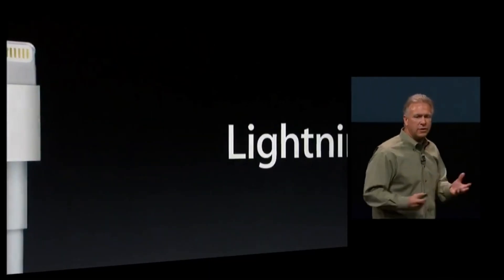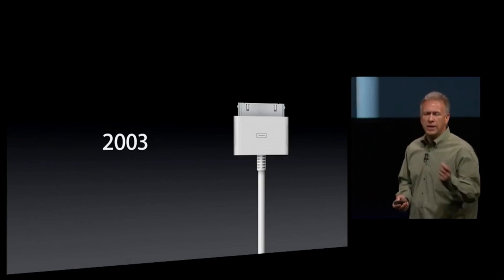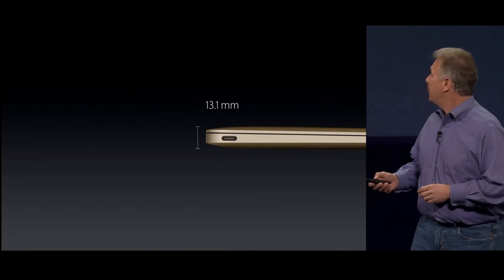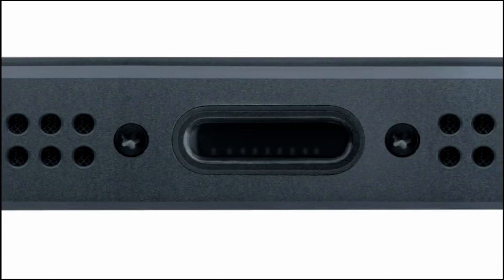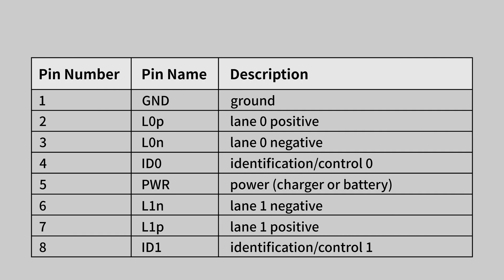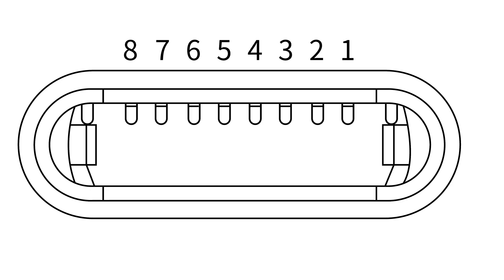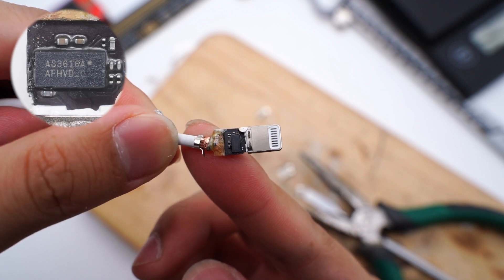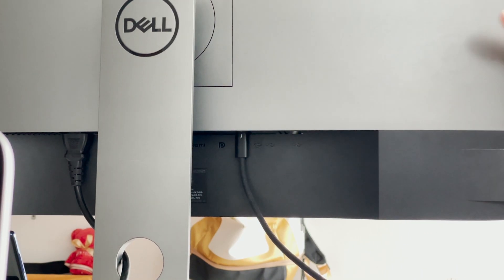How Lightning Cable Works? | Brief Introduction of Lightning Connector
Introduction
Back to September 12, 2012, at the Yerba Buena Center for the Arts in San Francisco.
Apple released the brand-new Lightning connector.
EU has reached a deal that smartphones must have a common USB-C port by 2024.
It is said that the iPhone will also switch to USB-C in the near future.
Before switching to USB-C, let's see how the Lightning connector works.

Chapter
0:00 Intro
1:07 How it works
2:03 Summary